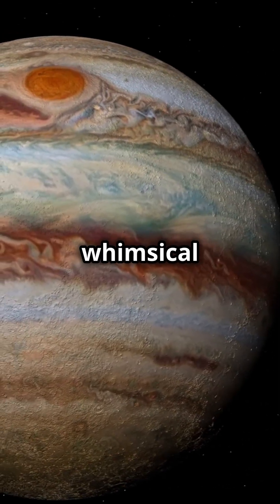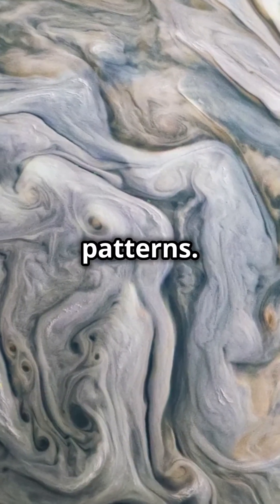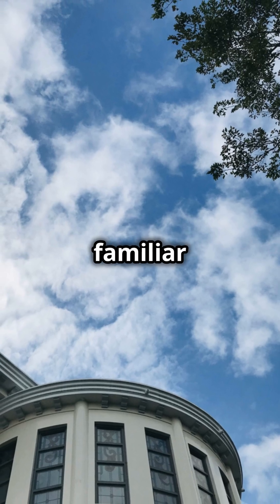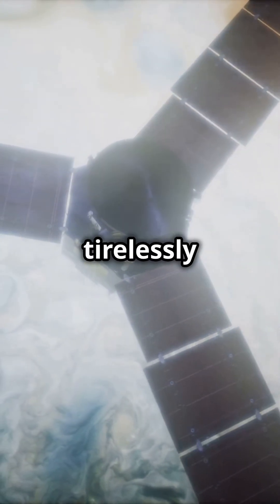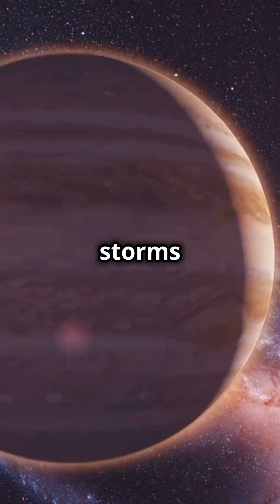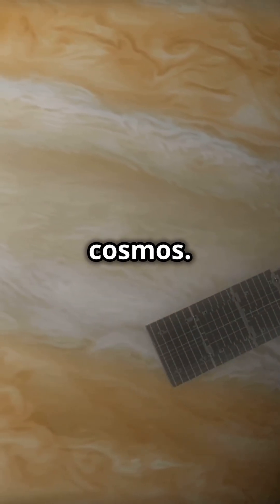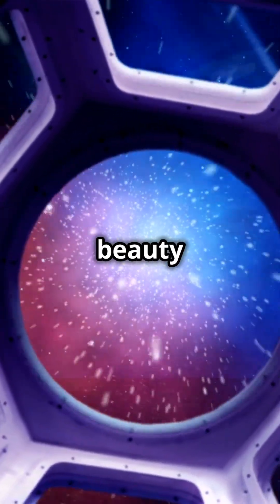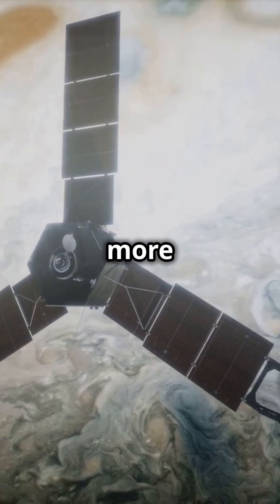NASA’s Juno Spots a Dolphin in Jupiter’s Clouds – Science Meets Art!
Witness the breathtaking wonders of our universe as NASA's Juno spacecraft reveals an astonishing dolphin-shaped cloud swirling through Jupiter's turbulent atmosphere! 🌌 In this mesmerizing video, we explore the extraordinary phenomenon of pareidolia, where our minds find familiar shapes in the chaotic beauty of the gas giant. Since 2016, Juno has been on a mission to unveil Jupiter's secrets, including its hidden layers and fierce storms. Join us for stunning visuals and captivating insights that blend science and art.